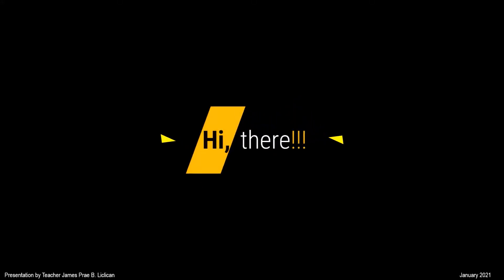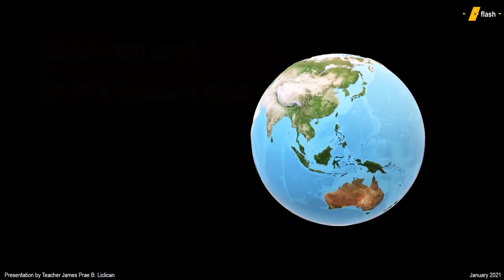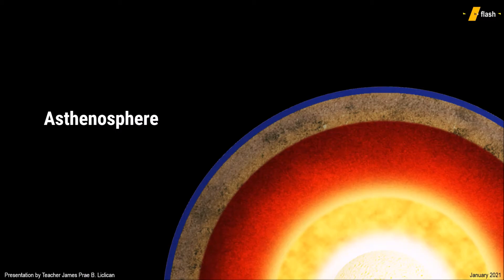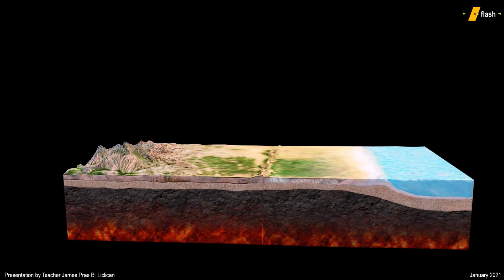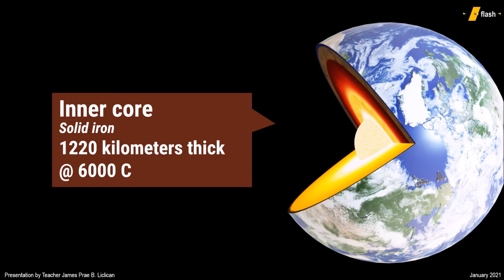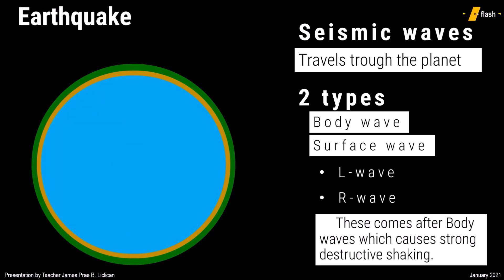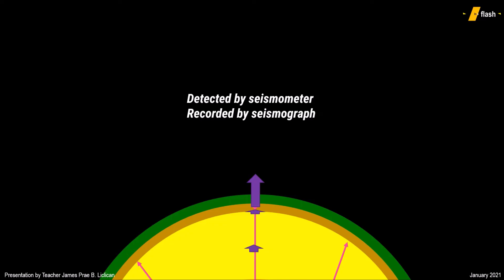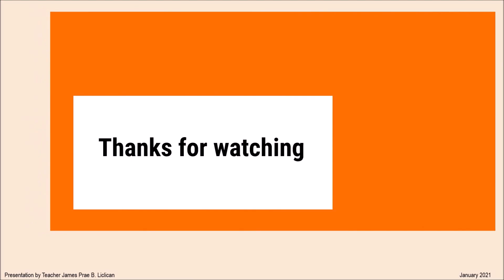Layers of the Earth - Earth science Grade 10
In this session we will look at the discovery of the layers of our planet.